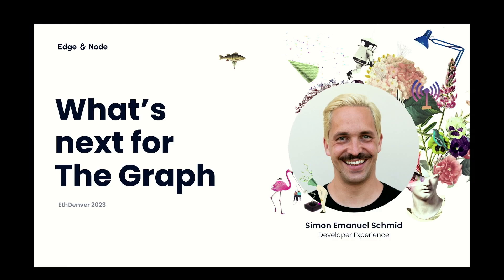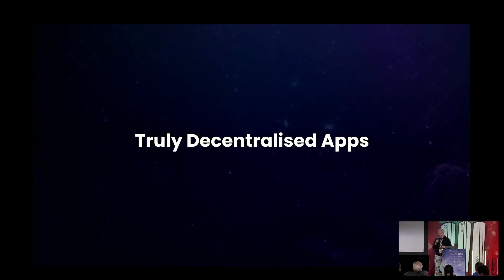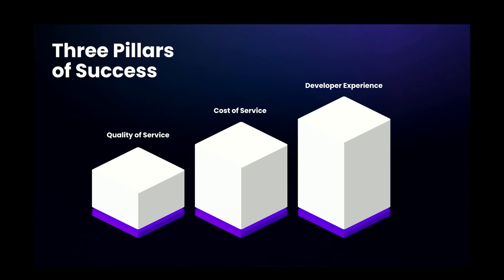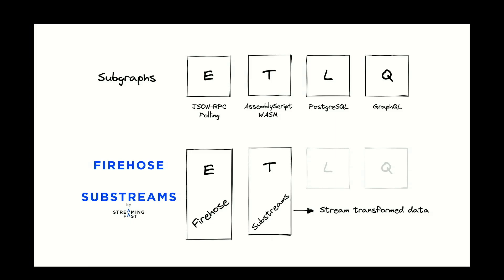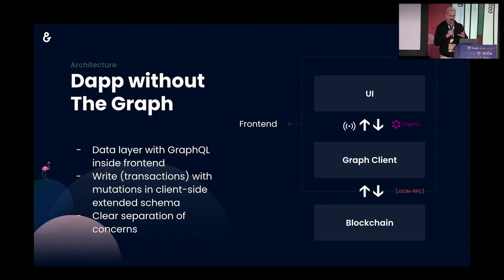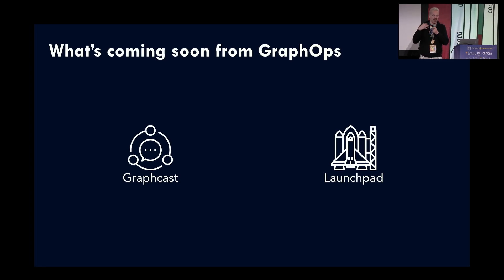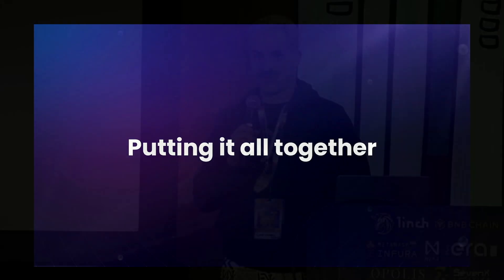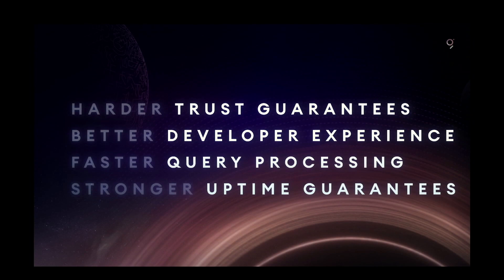What's next for The Graph by Simon Emanuel Schmid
For most dapps The Graph is a fundamental piece of their infrastructure. What most people don‘t know is that there are 7 different Core Dev teams working on The Graph and are creating a lot of exciting improvements. In this talk, we quickly look at the recent innovations and the roadmap ahead.

Simon Emanuel Schmid
Developer Experience Manager
Edge & Node, The Graph
Simon is enthusiastic about simplifying the complexities of our interconnected world. He applies this passion as a Developer Experience Manager at Edge & Node to enable the amazing projects in web3 building exceptional decentralised experiences leveraging The Graph. He joined the blockchain space professionally in 2017 as Head of Front-end/UX at Melonport which is now know as Enzyme Finance, one of the pioneering projects in DeFi and web3 and early adopter of The Graph.